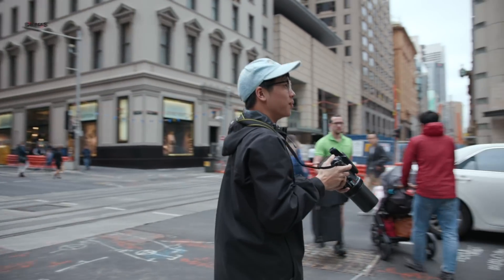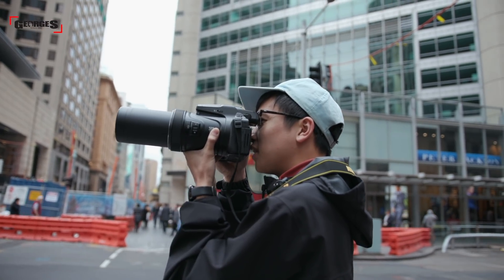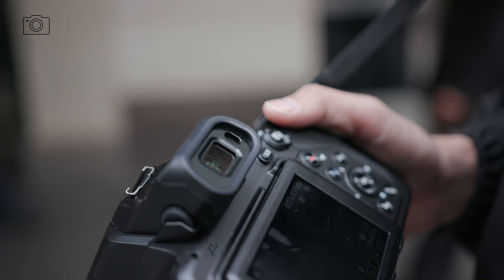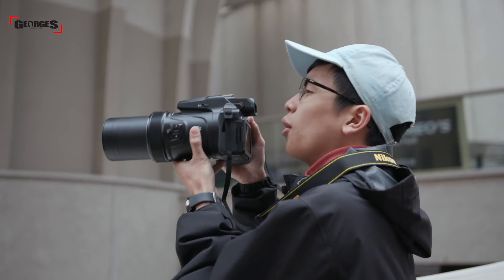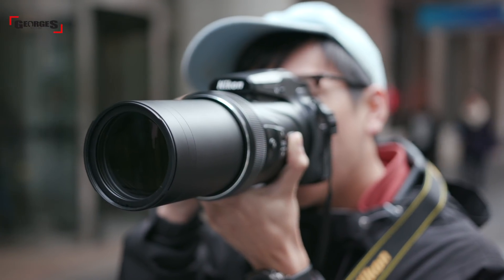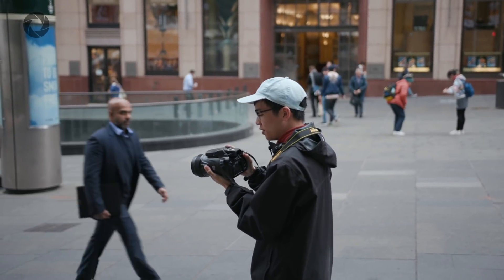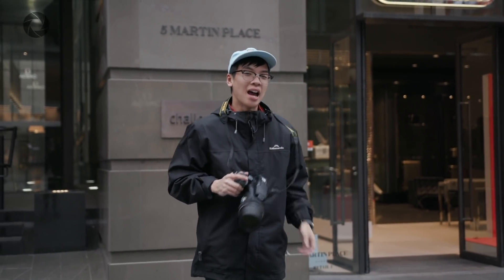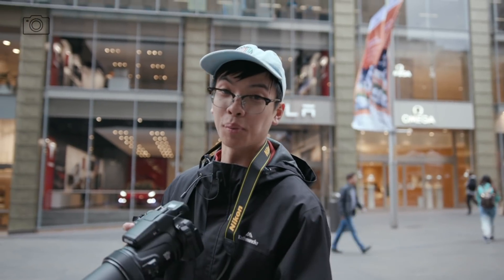IT HAS A 3000MM ZOOM 😱Nikon P1000 Review by Georges Cameras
Yep, you read that title correctly. Nikon Australia dropped by and gave us a Nikon P1000 to test out. Oh and did we mention it has a 28-3000mm zoom lens?